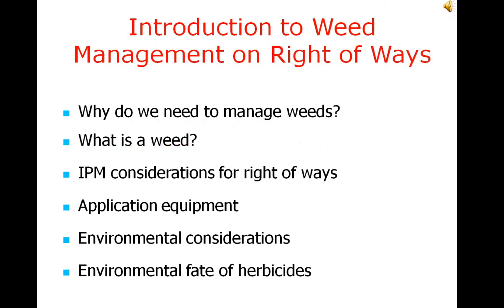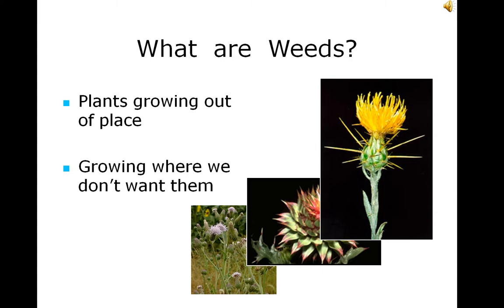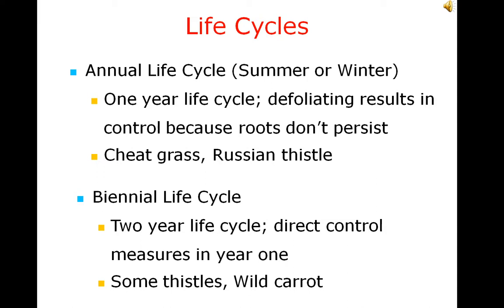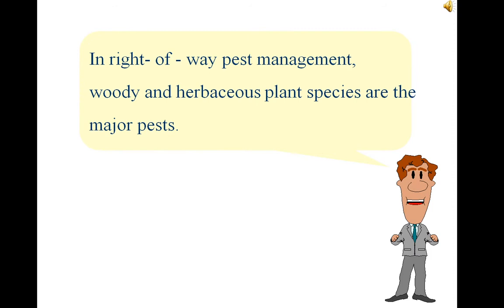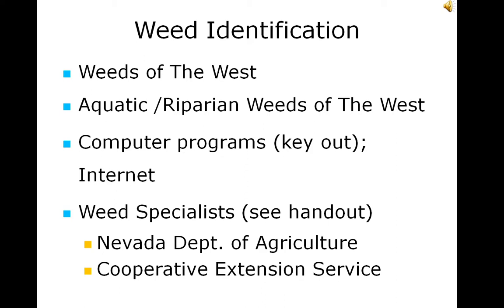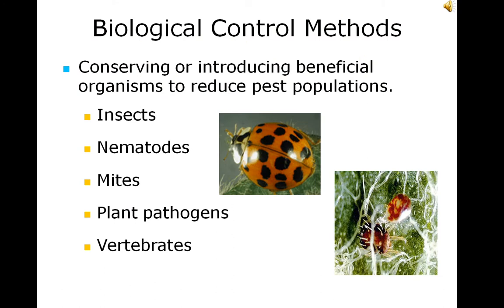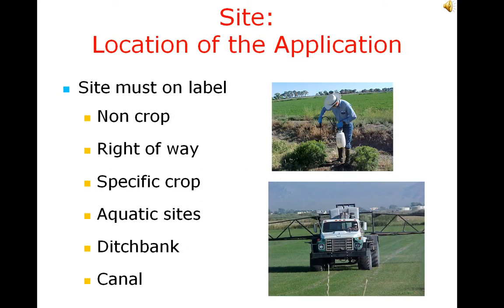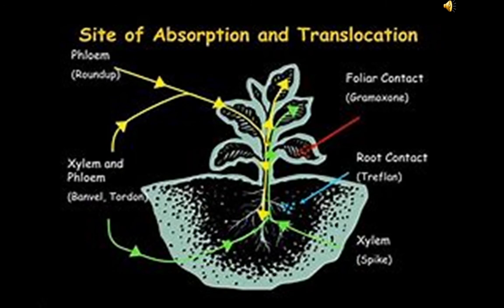Introduction to ROW Weed Management Part 1